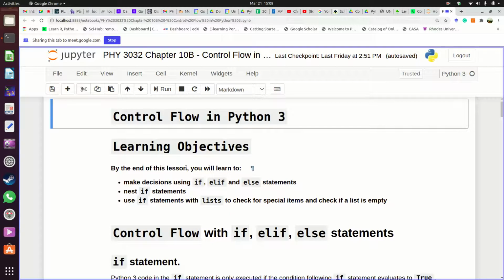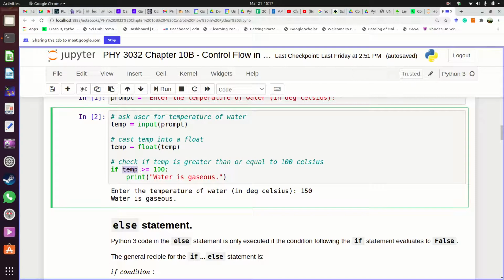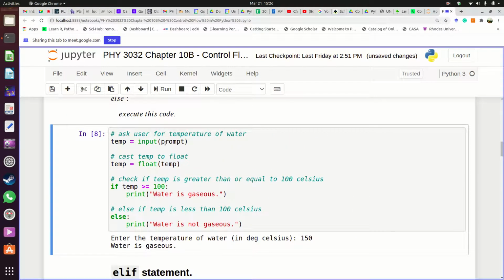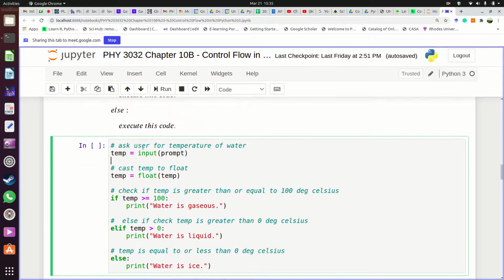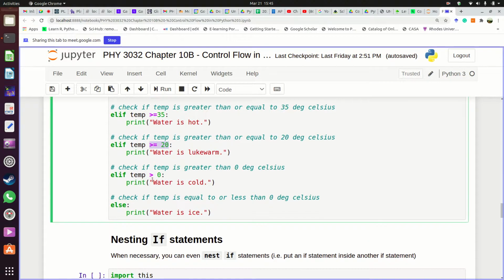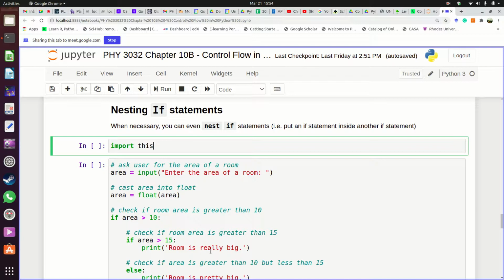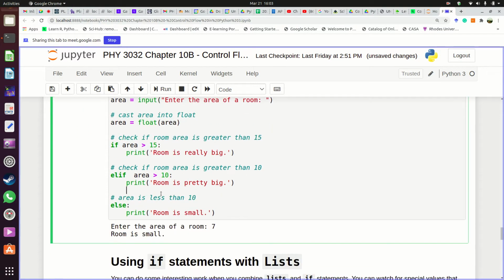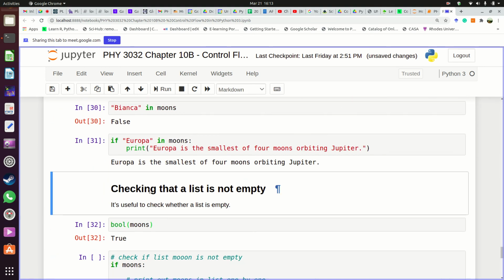UNZA PHY 3032 Chapter 10B Control Flow in Python 3 March 2021